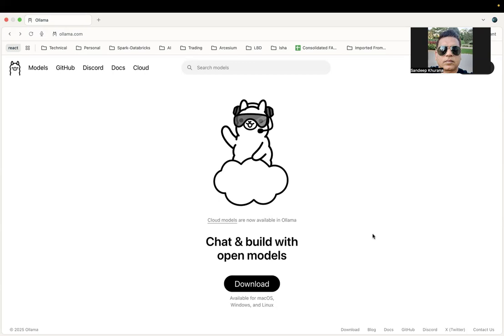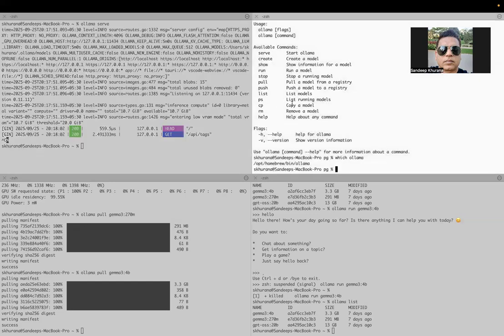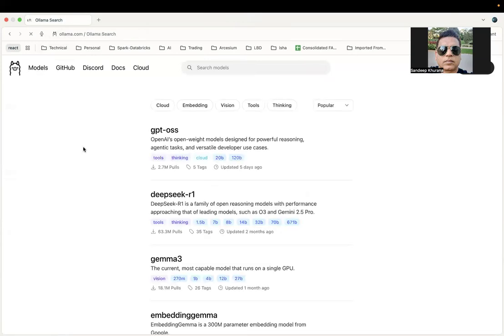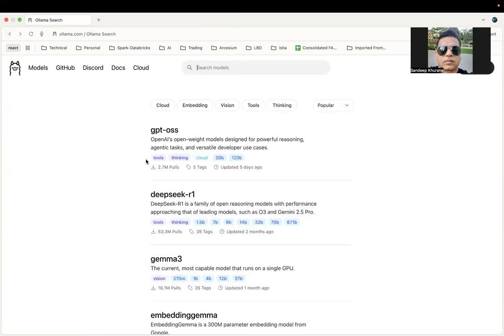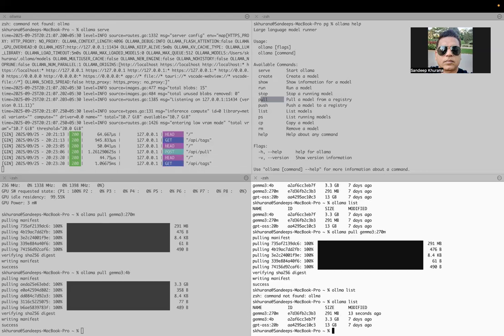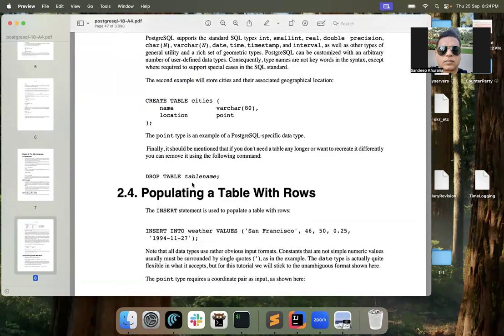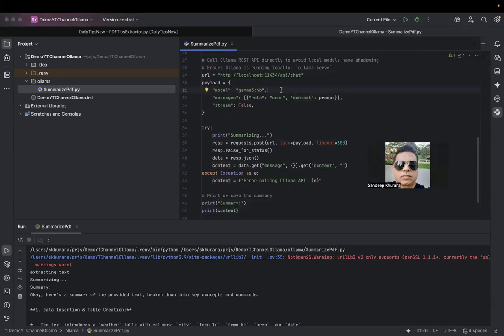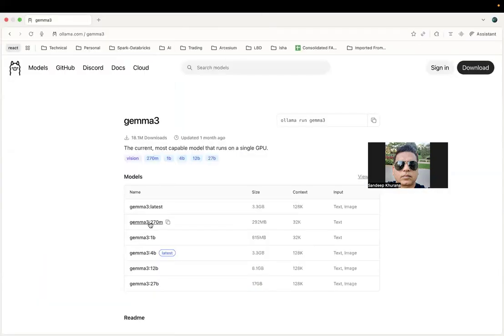Free AI models for programmatical use - Ollama for using AI models without paying anything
If you want to use AI to automate something or want to learn AI programming or want to use AI for some tasks without paying to vendors like open AI etc then this video might be helpful to you.